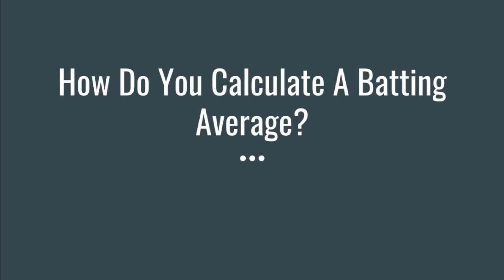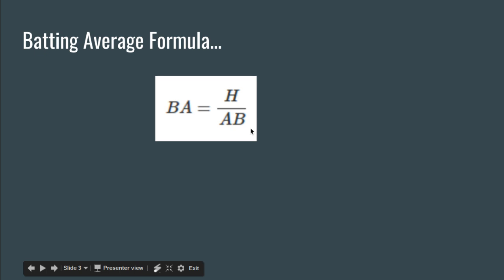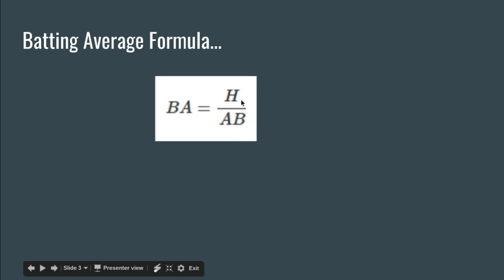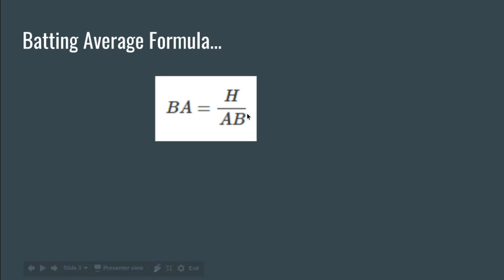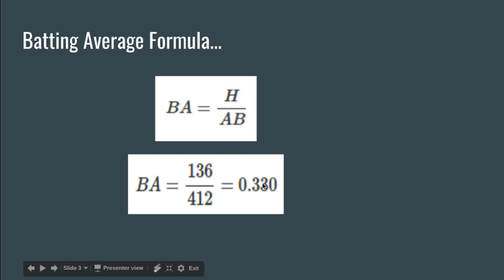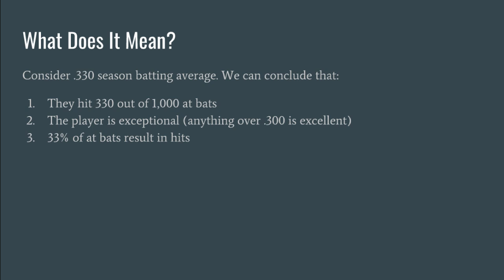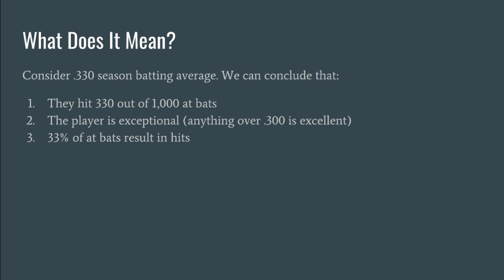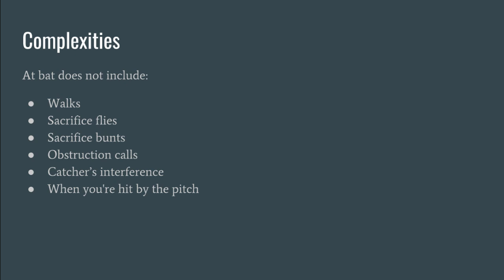How Do You Calculate A Batting Average?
In this video you will learn the fundamentals of the batting average. What is a batting average and how do you calculate it? We also learn about what "at bat" means.